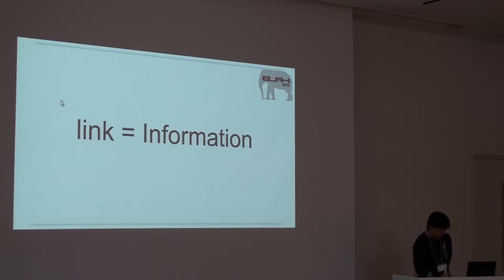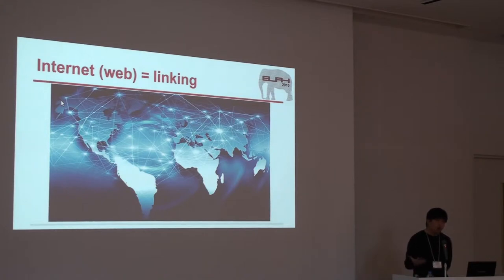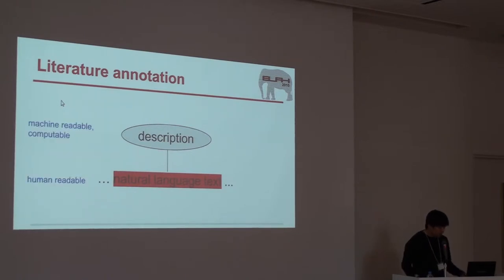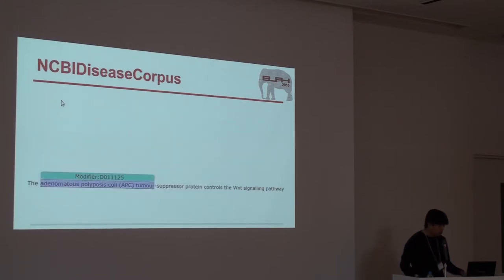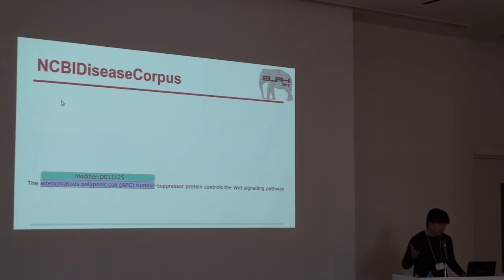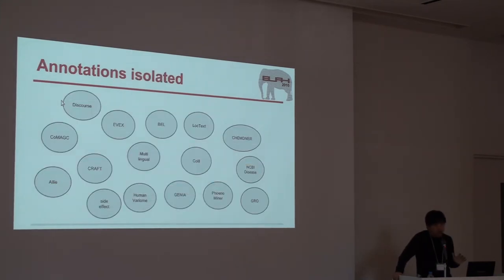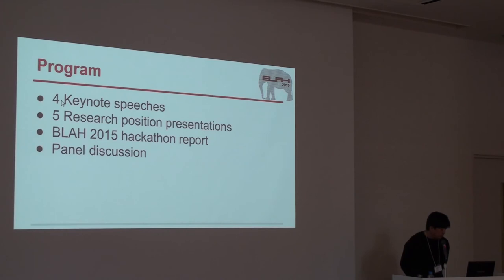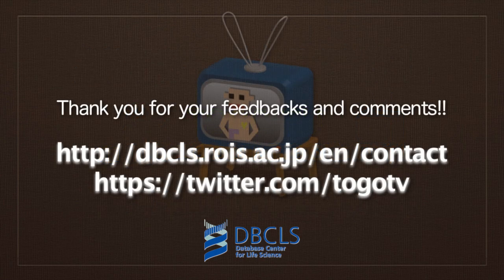Introduction of BLAH2015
Biomedical Linked Annotation Hackathon (BLAH) 2015 was held in The University of Tokyo Kashiwa Campus Station Satellite in Kashiwa, Chiba, Japan.

On the last day of the Hackathon (Feb. 27), public symposium of the BLAH 2015 was held.

In this talk, Jin-Dong Kim (DBCLS, Japan) makes a presentation entitled "Introduction of BLAH2015". (5:35)